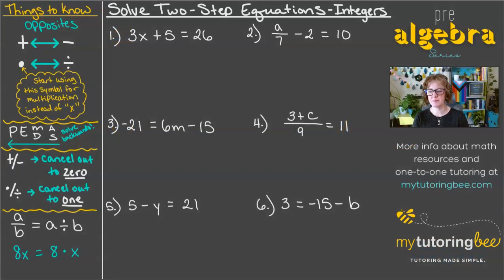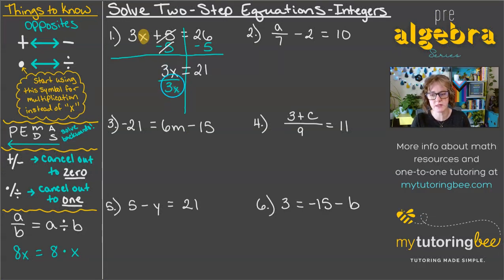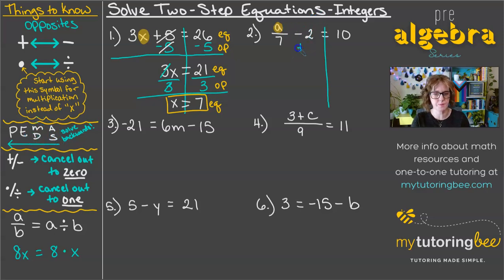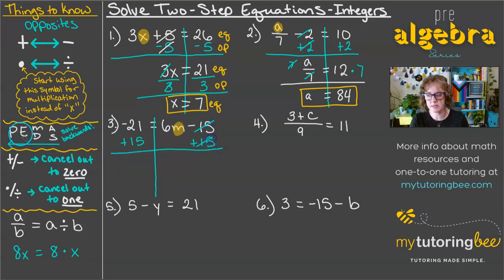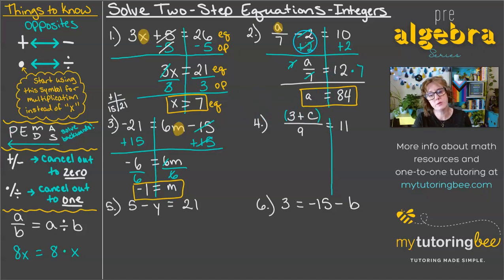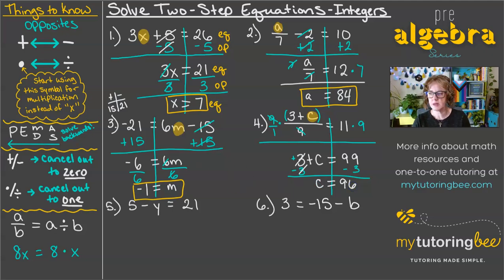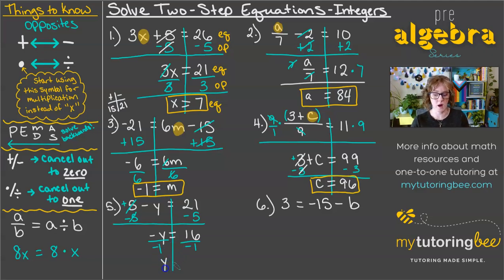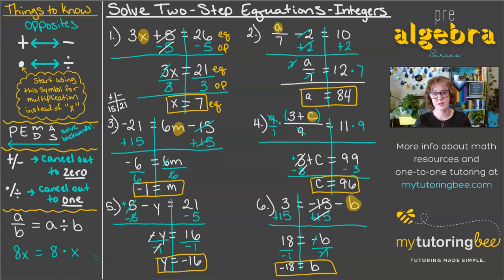Solving Two Step Equations with Integers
In this video, we will review how to solve two step equations with integers. I will show how to solve multi step equations algebraically using step by step methods including all operations, addition, subtraction, multiplication, and division.  I have plenty of examples of different types of math equations to solve including problems with parenthesis, the variable on both sides, negative variables, and addition or subtraction within a fraction. We will also talk about how order of operation is important to know for this skill, as well as adding, subtracting, multiplying, and dividing integers!

Chapters:
0:00 Intro
0:15 Addition & Multiplication
3:32 Subtraction & Division
4:46 Variable on the right
6:49 Addition inside Fraction
8:45 Negative Variable
10:53 Negative variable on right

I hope that my videos have helped you help your students. If you are looking for downloadable online resources to help your students practice and grow, these may help you out:
🚀Adding and Subtracting Integers Activity Pack Printable game and Boom Cards